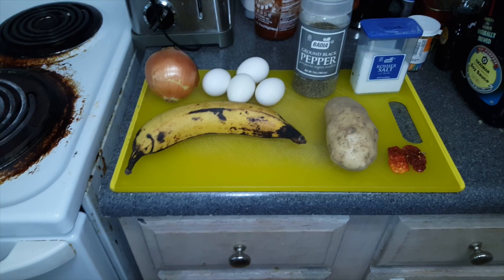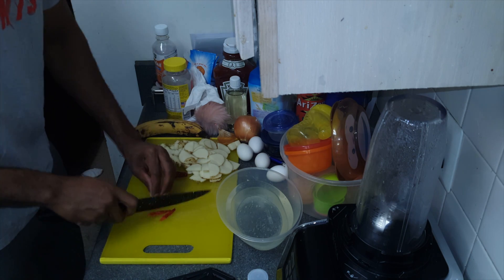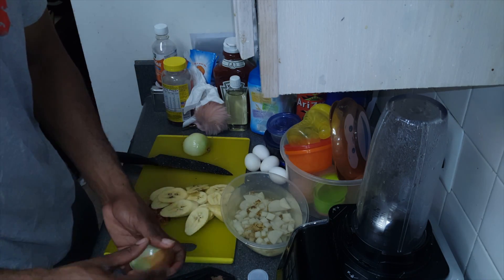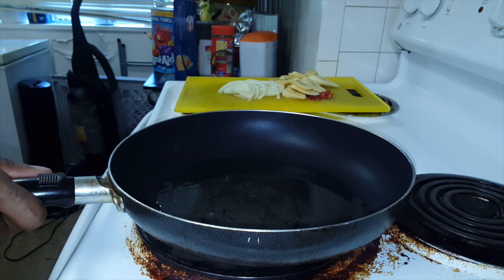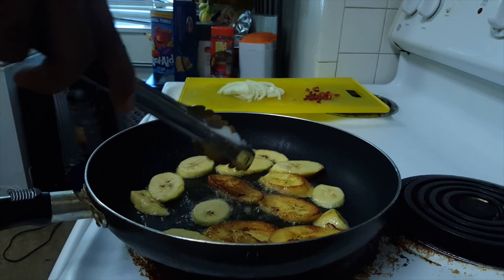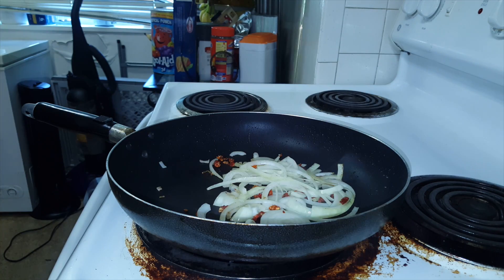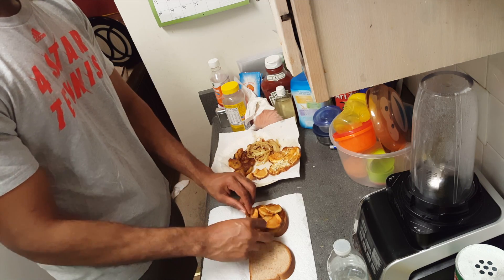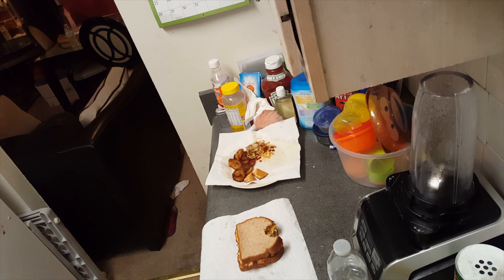The Breakfast of Chmpions! Big Meal-Big Gains-Big Results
Looking for a balance delicious breakfast to get you going?
Then here it is, a meal for champions who are looking to remain on top.

Ingredients: sun-dried tomatoes, whole wheat bread, onions, tomato, ketchup and hot sauce.